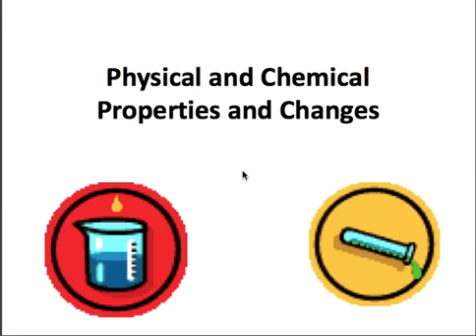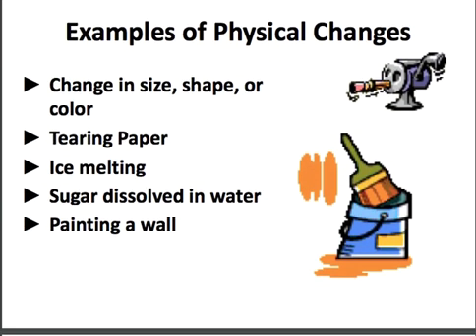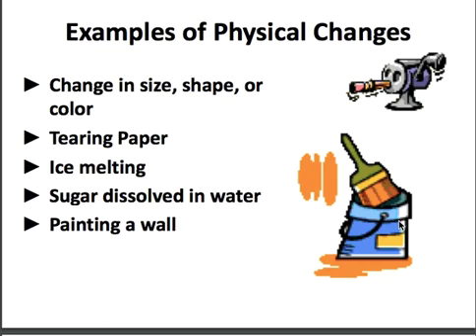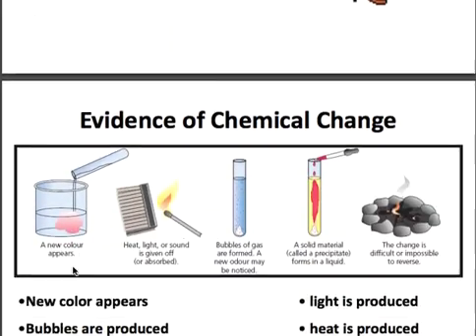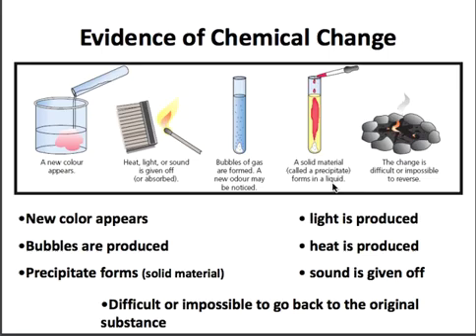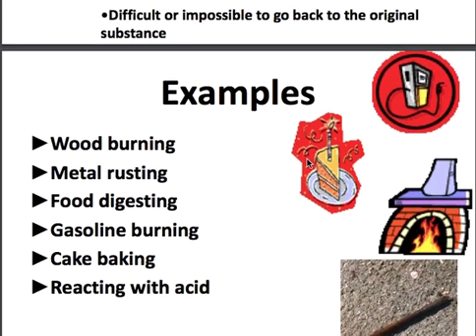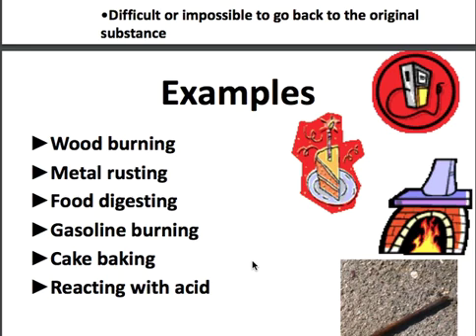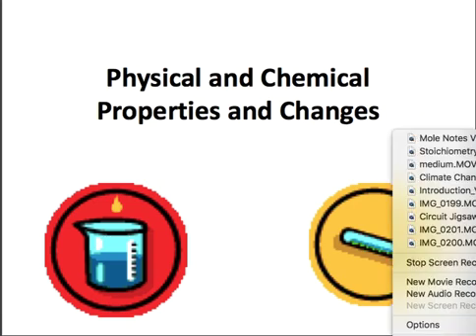Physical and Chemical Changes Notes